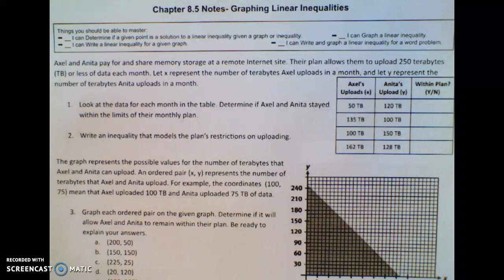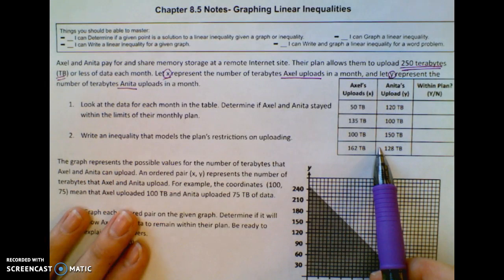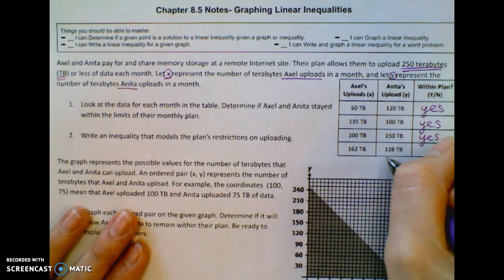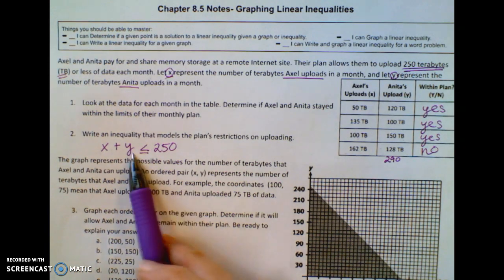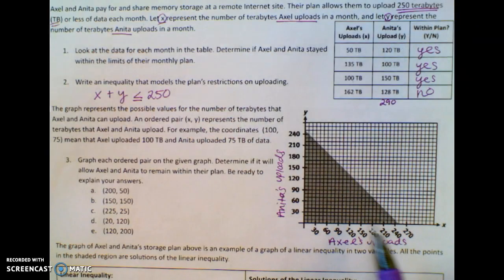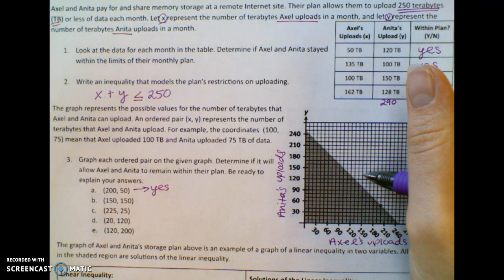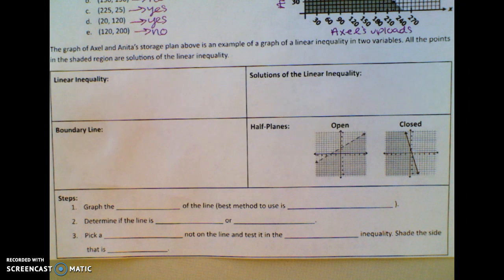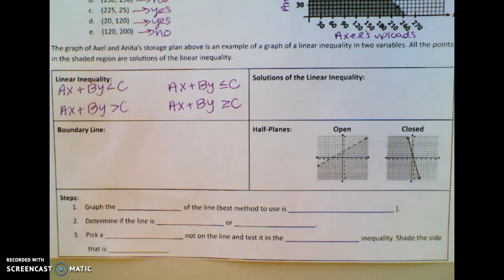8.5 Notes, Part 1